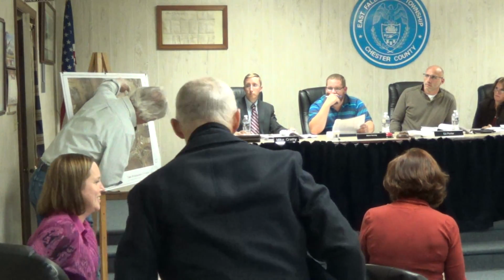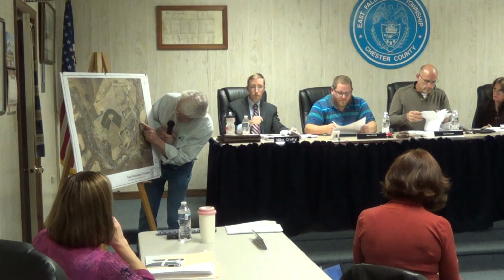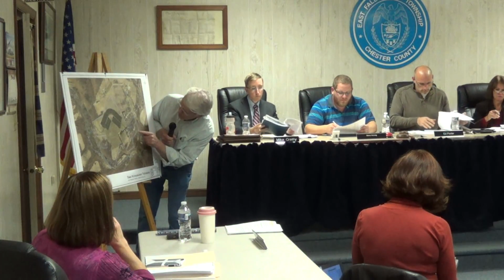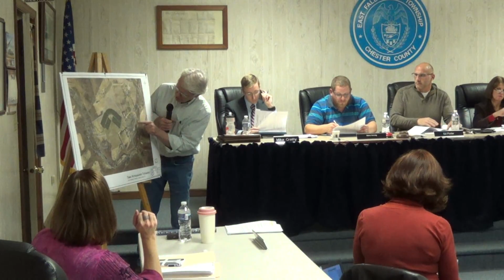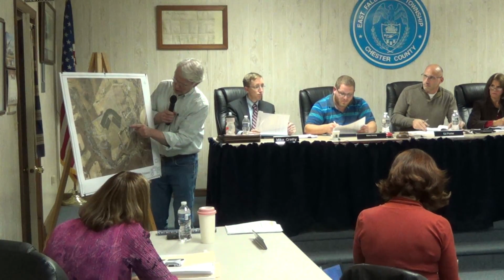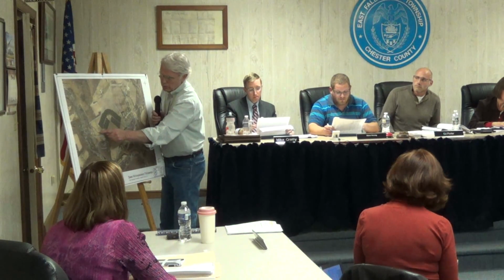PART 5- Fellowship_Oct_10_2016_East_Fallowfield_Conditional_Use_Hearing Oct 10 2016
Attorney for Fellowship questions witnesses